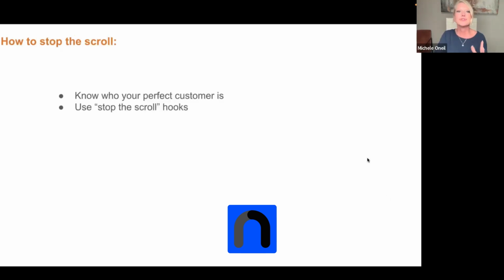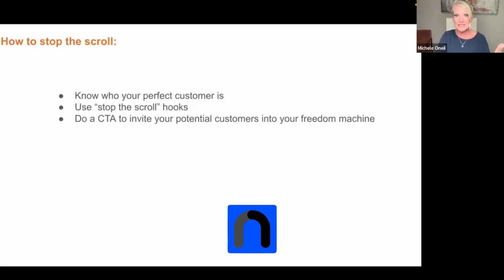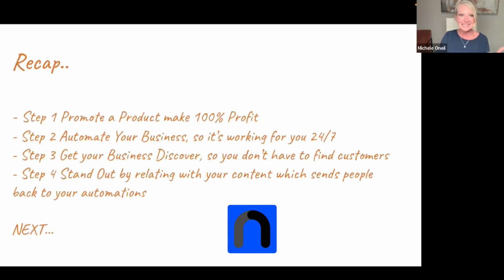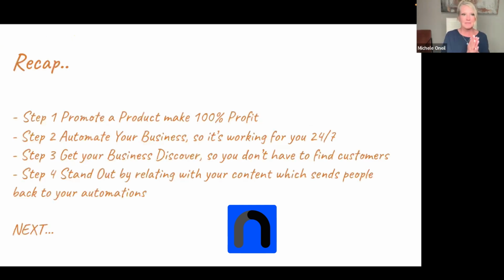Learn How To Use Utilize An Automated Online System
Utilizing an automated online system can significantly boost your chances of making money online by streamlining processes and increasing efficiency. Automation handles repetitive tasks such as marketing, customer follow-ups, and sales transactions, allowing you to focus on strategic planning and growth. It ensures consistent and timely engagement with customers, enhancing their experience and loyalty. Additionally, automated systems operate 24/7, enabling you to generate income even while you sleep. This consistent, hands-off approach not only saves time but also maximizes your earning potential by optimizing every aspect of your online business.